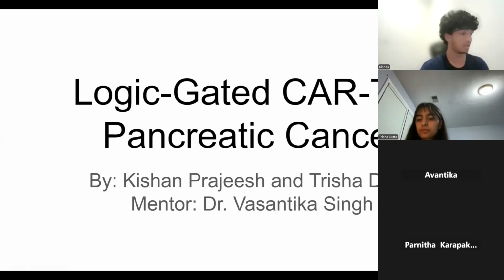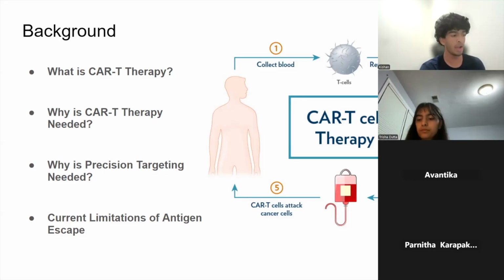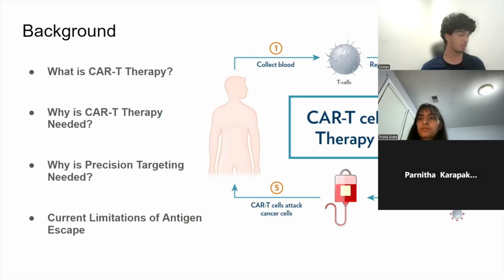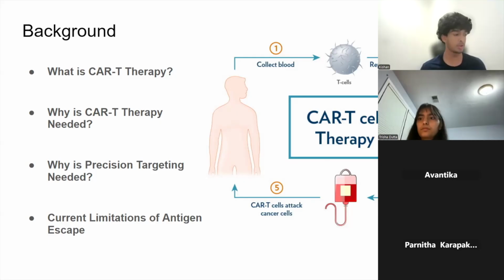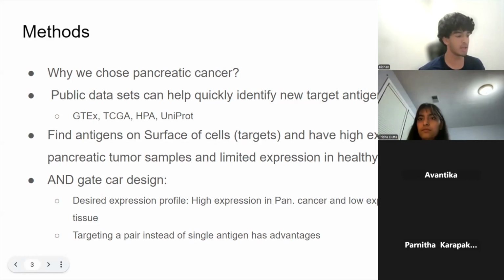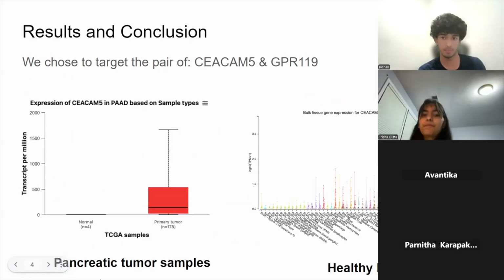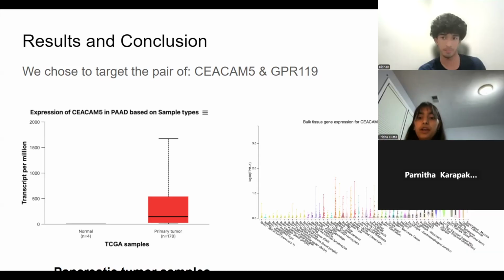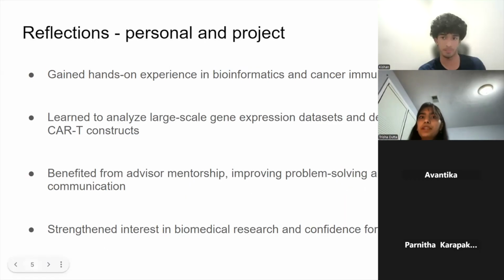Computational Biology- 2025 Summer Virtual Showcase